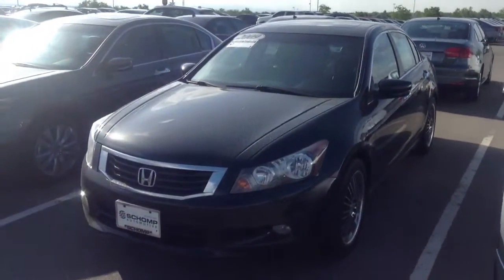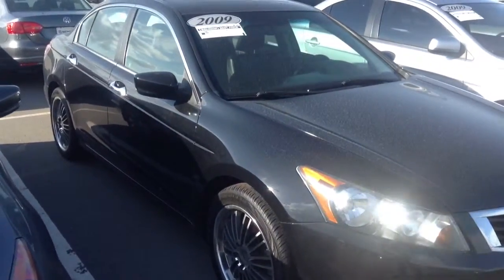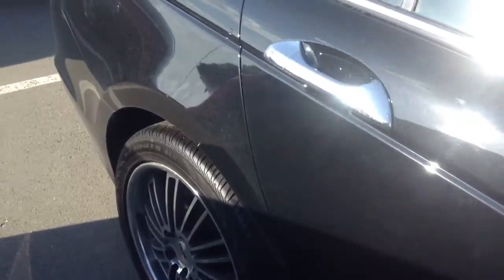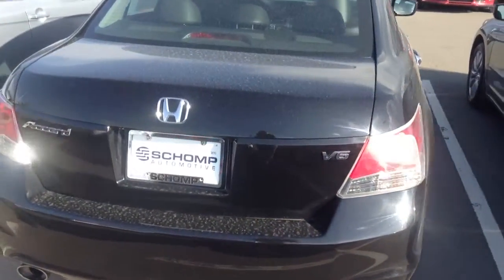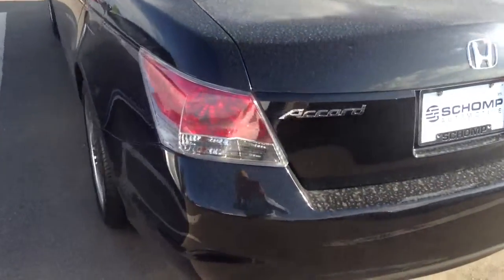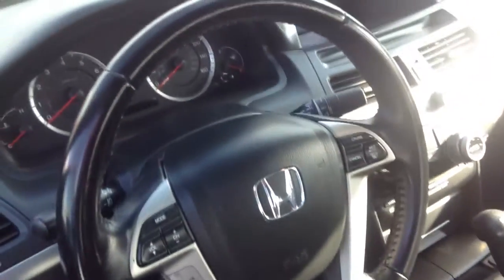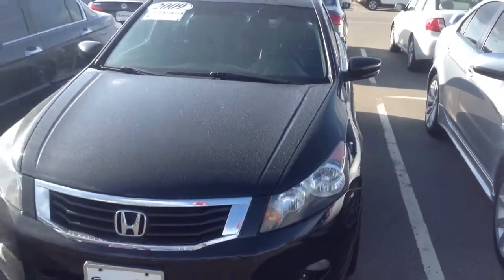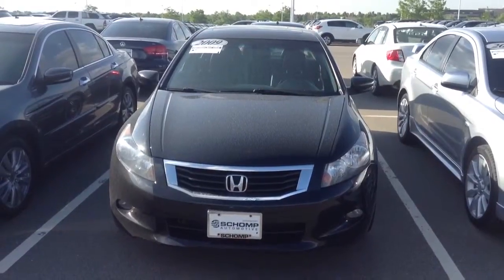Johnathan Accord RB